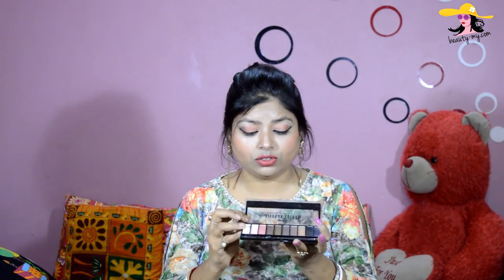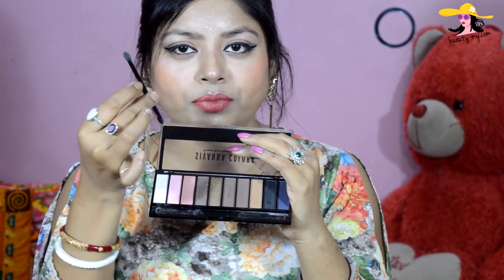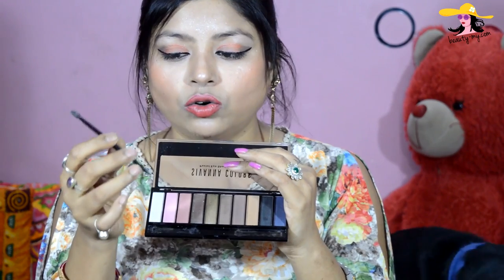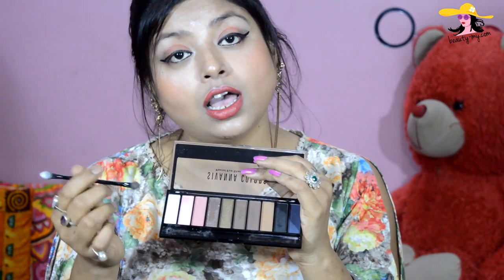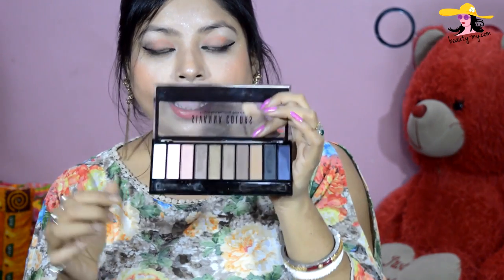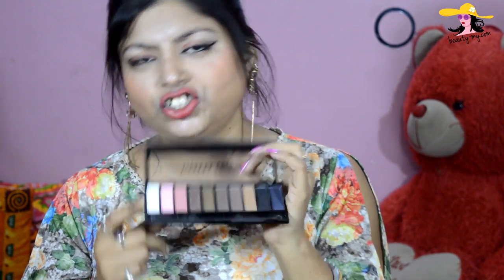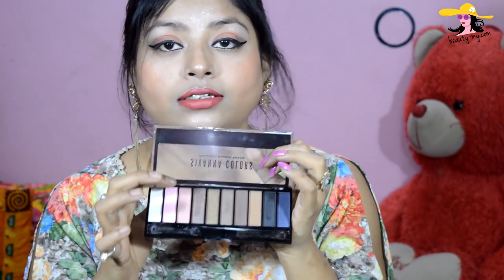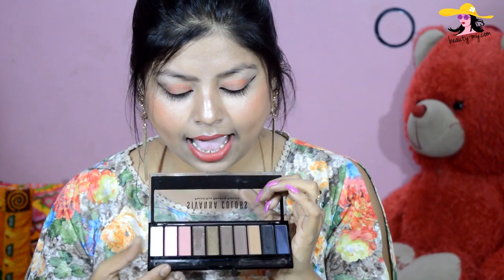Sivanna Colors Pastel Eye Shadow Palette 03 (HF625) - Unboxing Review and Tryout ✔ | Indian Makeup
Hi guys,
in this video, I am going to review the Sivanna colors pastel eye shadow palette 03. this is not a sponsored product. I have purchased it with my own money.
Stay blessed
Stay happy 